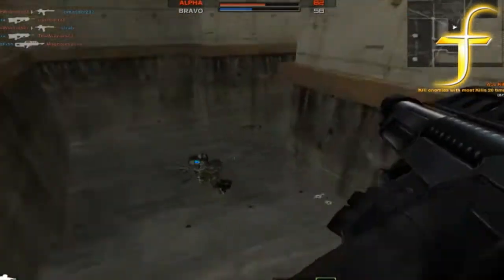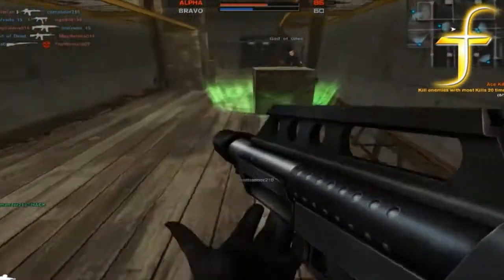Jackhammer Review (Combat Arms)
***Once again, please mind the quality of this video. It's old, but its content was good enough for me to keep in amidst my channel copyright cleaning. The music and commentary are new, the footage is old. Thank you in advance.***

This semi automatic NX shotgun closely parallels the likes of the M4 Super 90, but it does offer a few differences. Damage is higher, fire rate is lower, shot groupings are tighter, the magazine is a cassette, and the gun itself is relatively bulky. Depending on how consistent and precise you are with your shots, either this or the M4 Super 90 will be the shotugun for you. In either case, though, if the gun is used right, it can be unstoppable on Combat Arms's close quarters maps such as Death Room, Junk Flea, and Cold Seed.